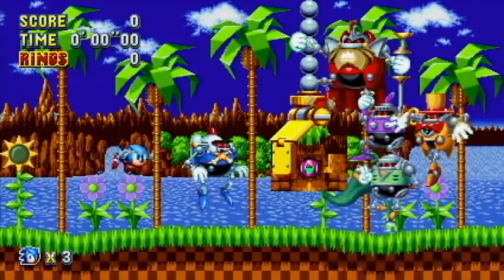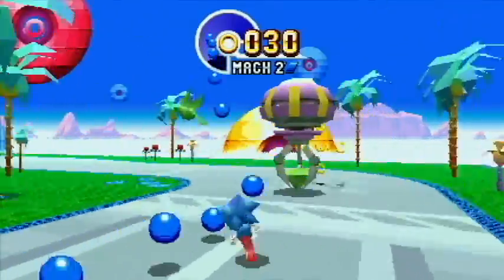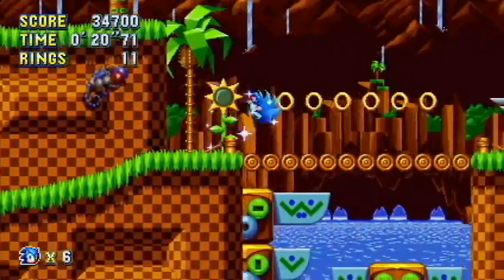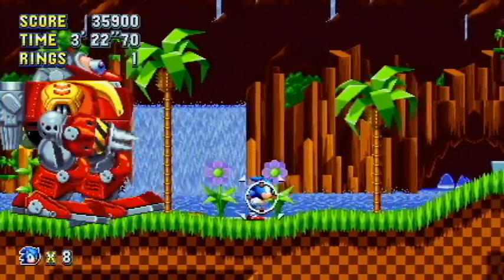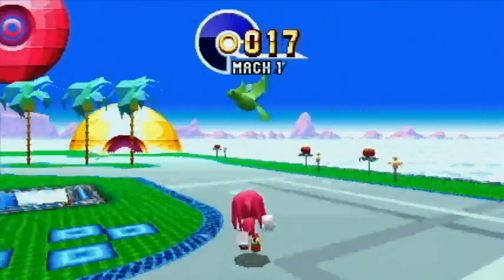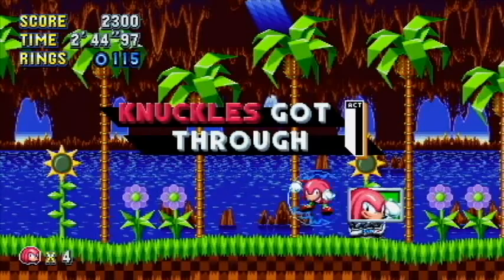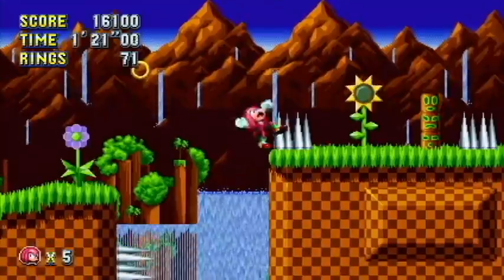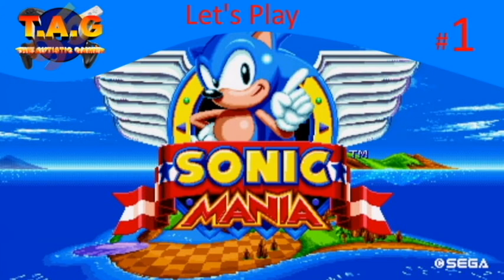Let's Play Sonic Mania (part 1)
Here's the moment we've all been waiting for,

story: sonic and tails head to Angel Island after receiving a signal different to the chaos emeralds, unfortunately Eggman also detected the signal and have beaten sonic and tails to the island. Now sonic, tails and knuckles must stop Eggman and his new robot crew from taking over the planet.